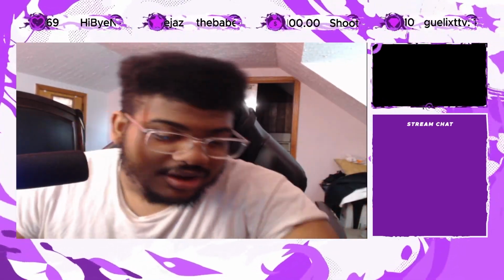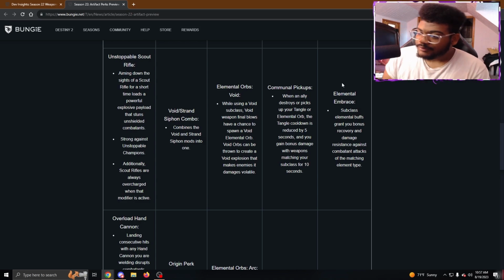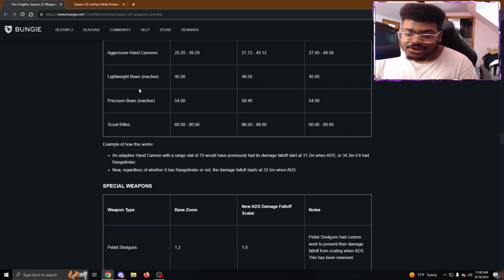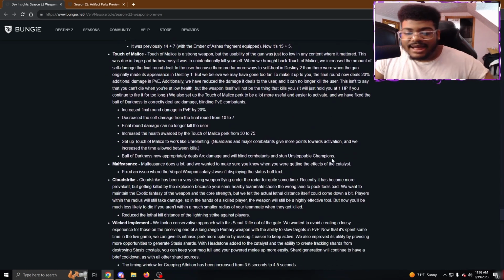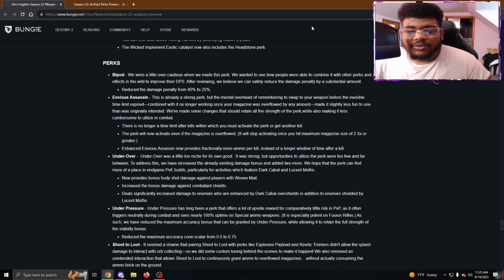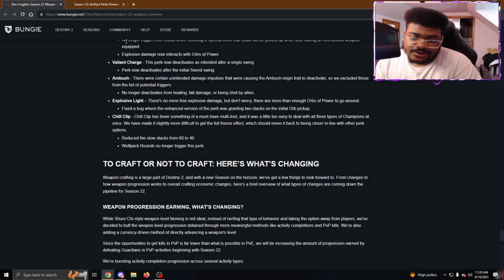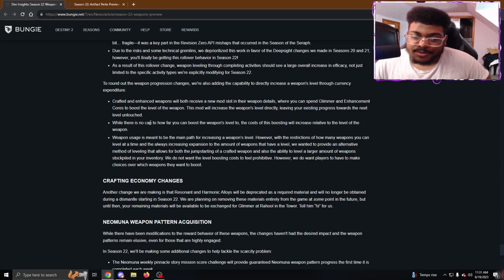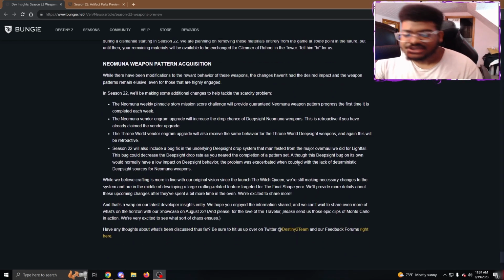Weapon Range Re Work And Season 22 Artifact Perks Revealed !! | Destiny 2